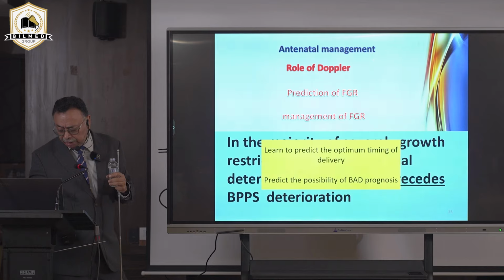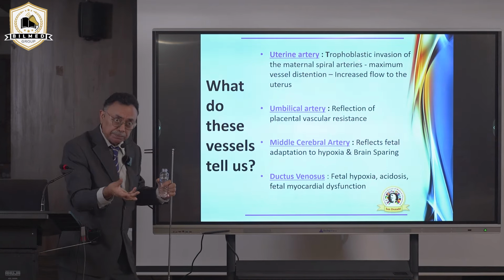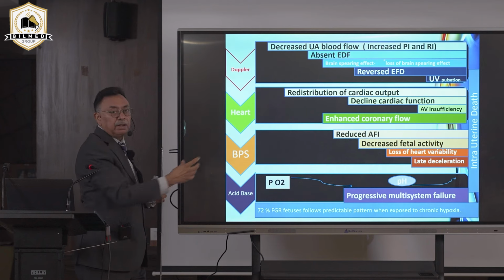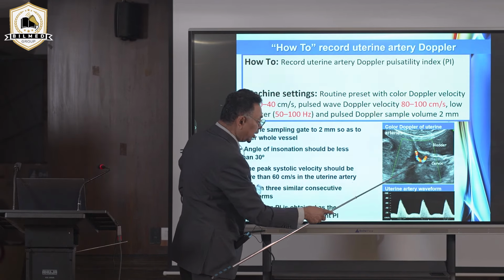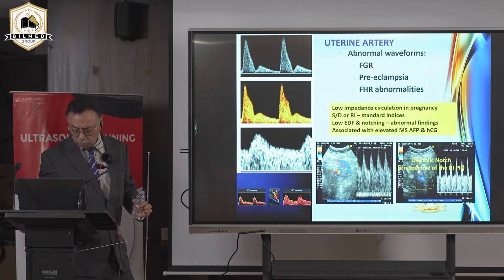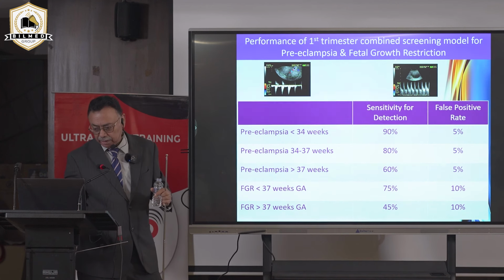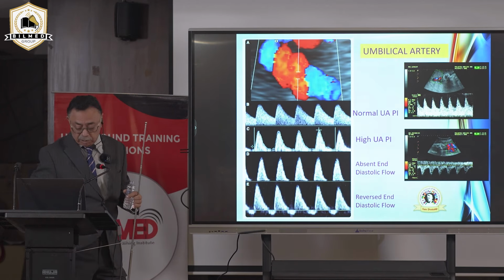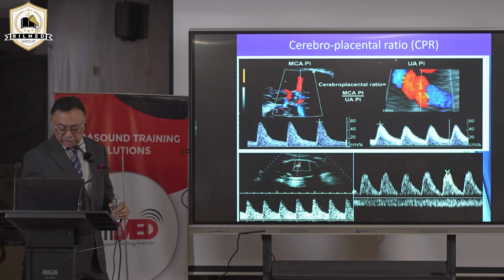Part 03 | Understanding And Making Sense Of The Color Doppler Waves In F.G.R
Understanding And Making Sense Of The Color Doppler Waves In F.G.R | Principles Of Color Doppler

Are you passionate about advancing your ultrasound skills and making a difference in patient care? Look no further! Welcome to Bilmed Group, your trusted mentor in the world of ultrasound.

Our Courses 📚 -:
* Fetal Echocardiography
* Breast USG

Related queries searching by people:
Tip of the nose,
Criteria of measuring NT,
Normal NT Thickness,
Normal Fetal Brain Structures,
Mid Sagita View,
Nasal Skin,
Omphelocele,
Level 1,
Fetal Sonography,
ultrasound course,
ultrasound training,
ultrasound classes,
online ultrasound course,
ultrasound sonography,
Learn Ultrasound in Infertility Treatment,
Ultrasound Training in Delhi,
Bilmed Institute,ultrasound in infertility,
infertility,
ultrasound,
infertility ultrasound,scan for infertility,
transvaginal ultrasound,
bilmed institute
Obstetric Doppler Ultrasound
Pulsed Wave Gate
Utero-Placental Circulation
Fetal Circulation
Scaring System For FGR
Fetal Anemia
Present Doppler Fronties
Timing Of Delivery
Fetal Vebousus Doppler
Umbilical Vein Doppler
Hypoxic Fetus
Modes Of Fetal
Monitoring
Doppler And Fetal Anemia
Time to Deliver
When to deliver